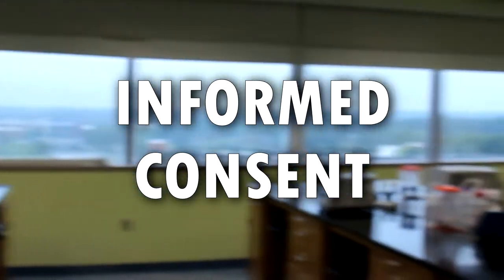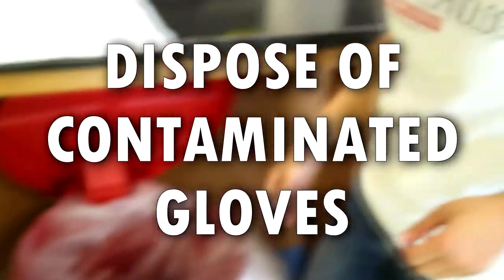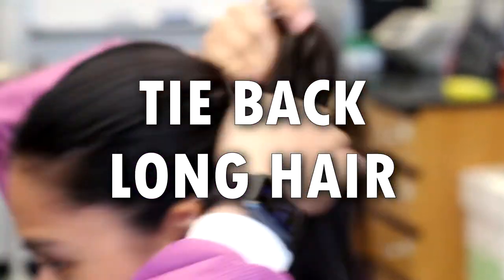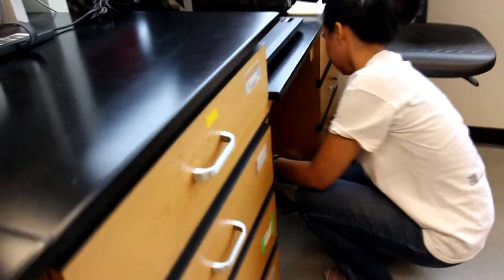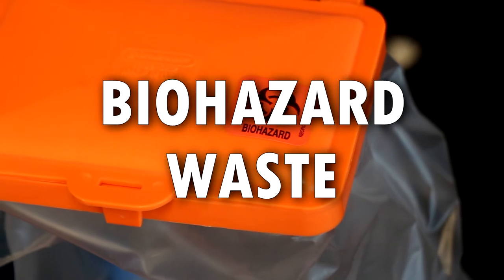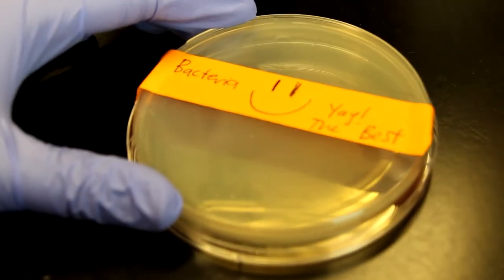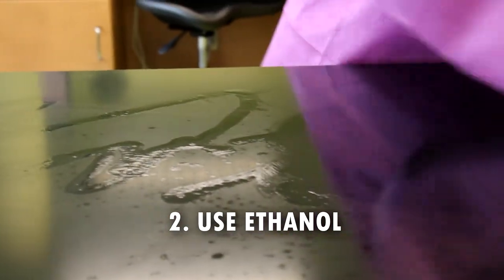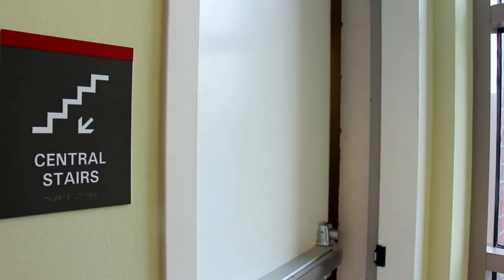Lab Safety Presentation (BSL-2) 2017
Christina Williams gives an updated safety talk for all students in NC State's Biotechnology Program.